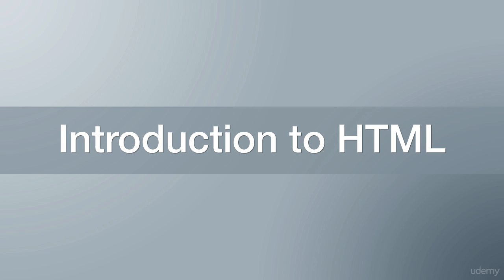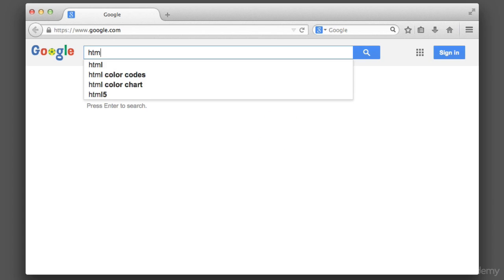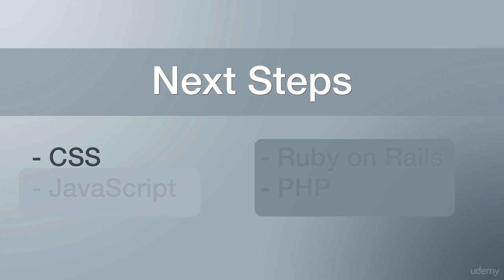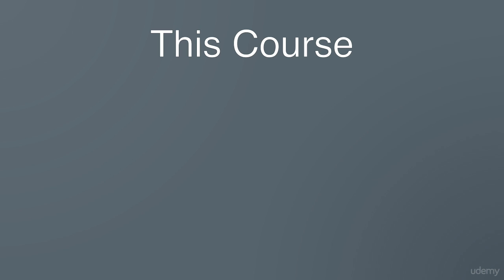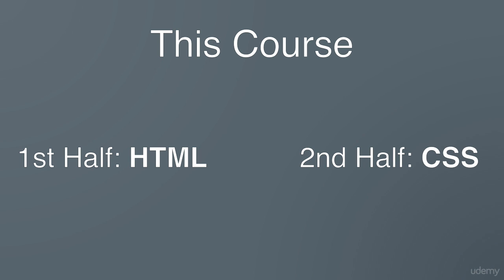2. Why HTML is Exciting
2. Why HTML is Exciting